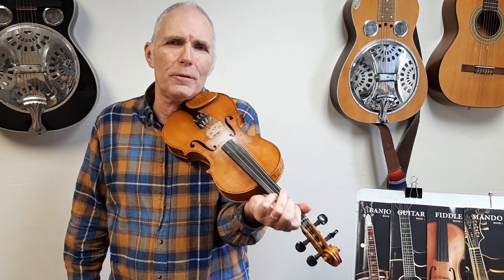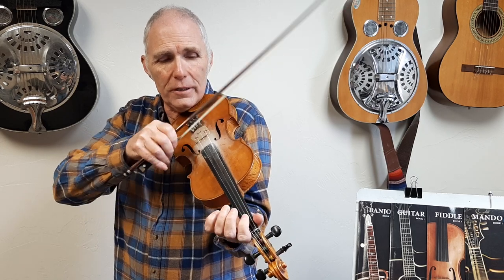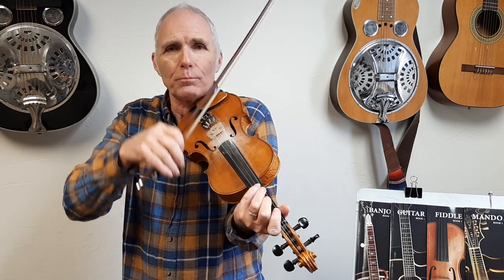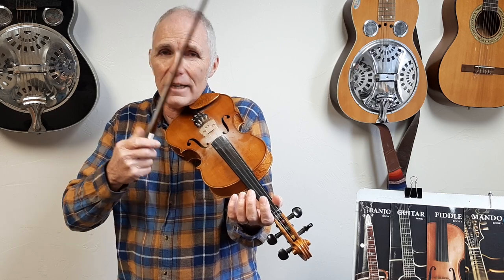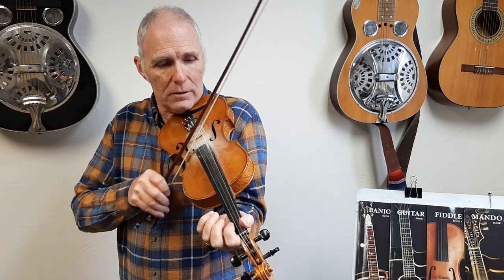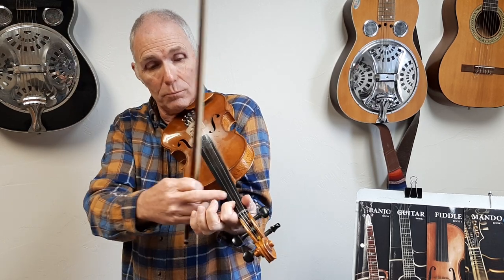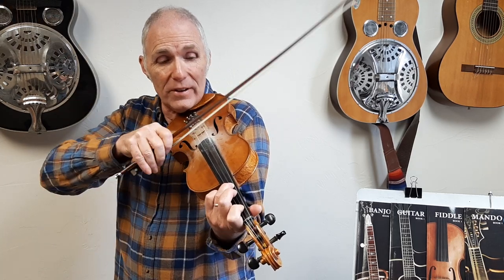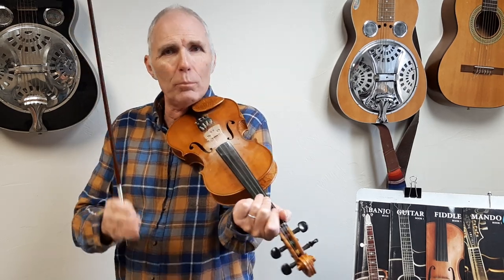Devils' Dream Traditional Fiddle Tune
Here's a nice fiddle tune. The first part Mike plays fast! Then breaks it down and shows you the notes and chords to play the tune. The video ends with a slower version.
Don't forget you can use the gear icon in YouTube and select to play the video at a slower speed to make it easier to practice along with the video.